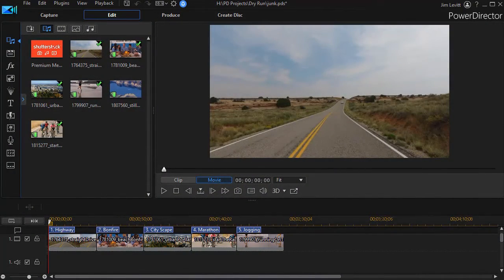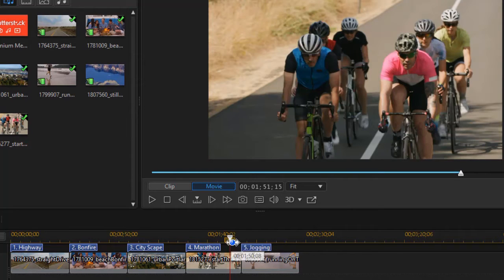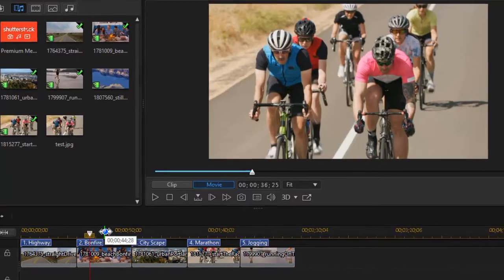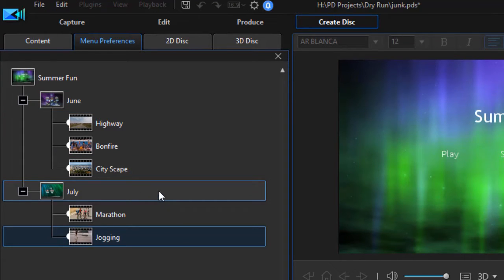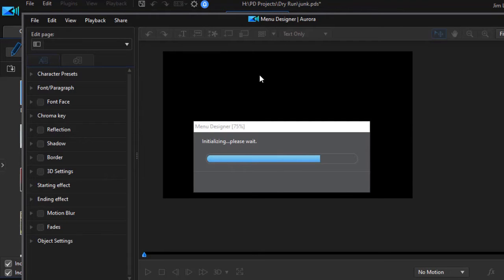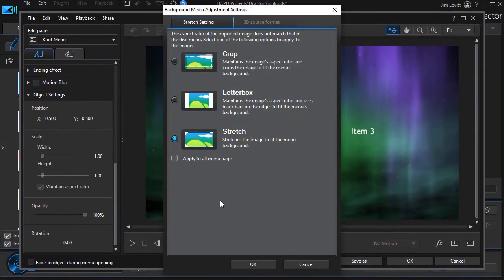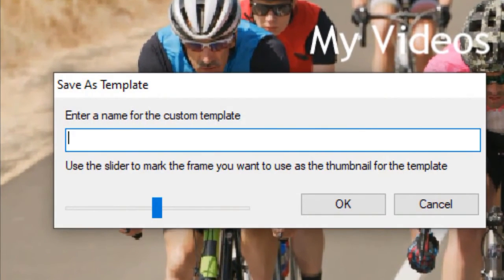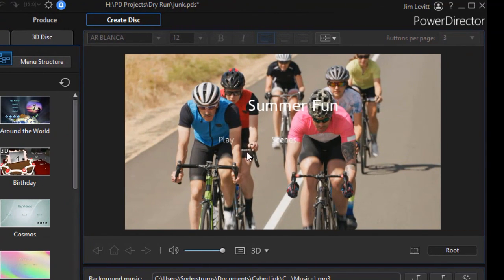PowerDirector - Customize the background image for the disc root menu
This tutorial will show you how you can capture any frame in your project and use it as the background for your root menu if you choose to create a disc using PowerDirector.